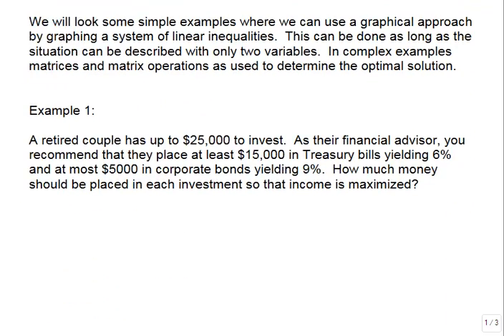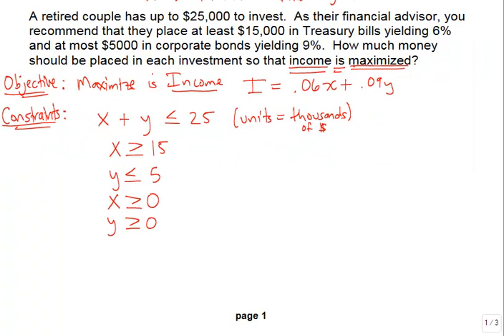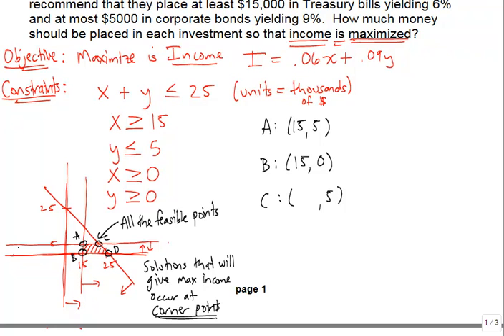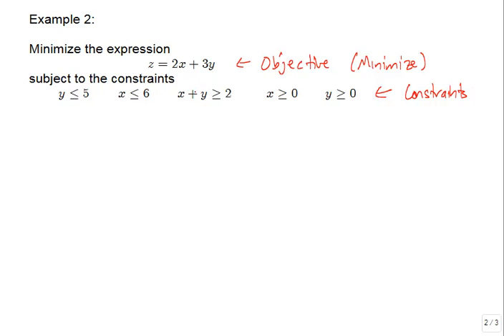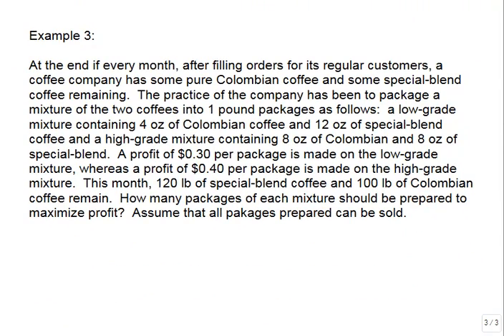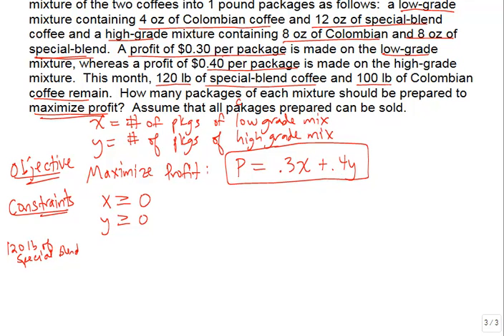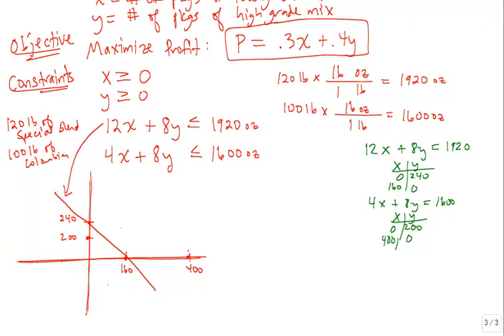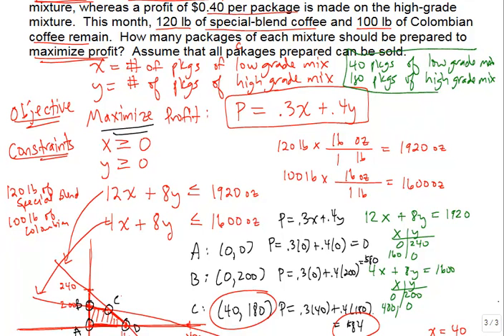Linear Programming - flash.mp4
Linear Programming Video Lecture